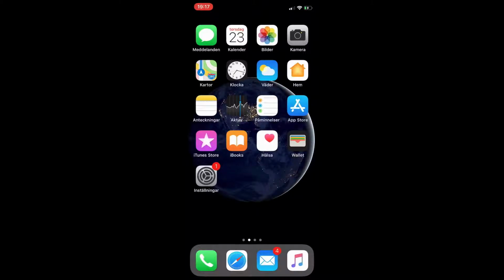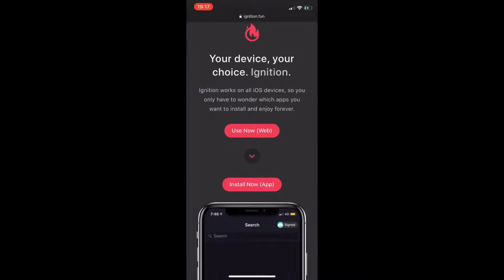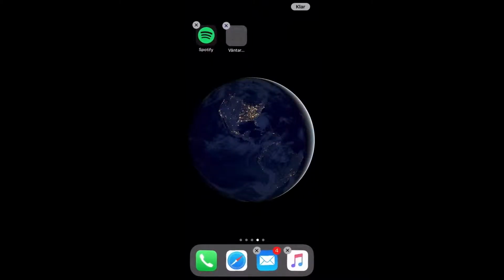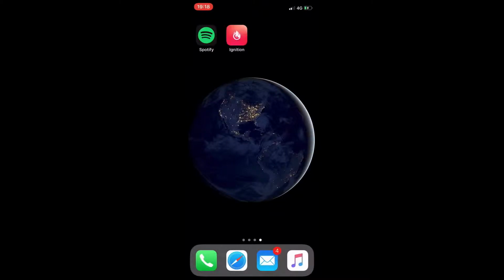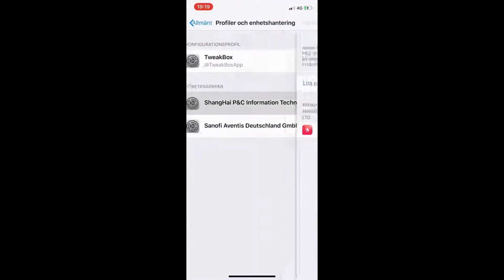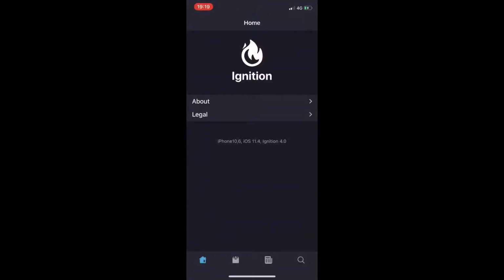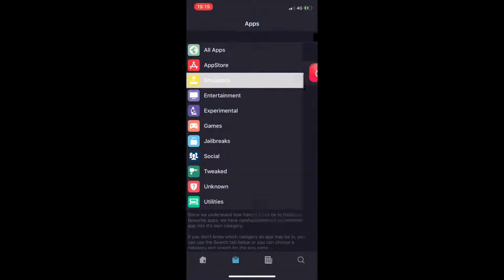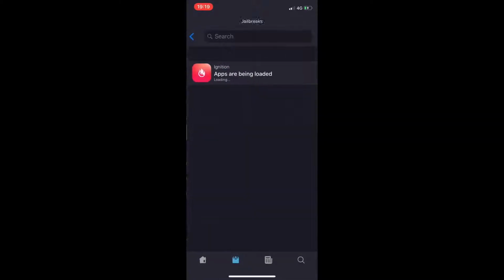How to install Ignition App in iPhone (JUNE) 2019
Hello Guys! I Just Wanted To Say Sorry For The Quality Of The Video.

This Video Is Uploaded By TBoy13